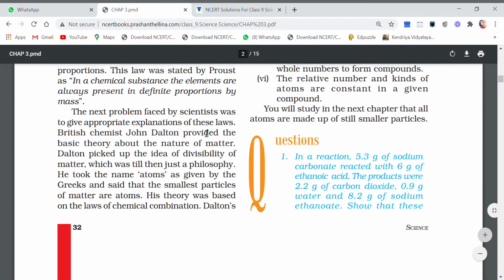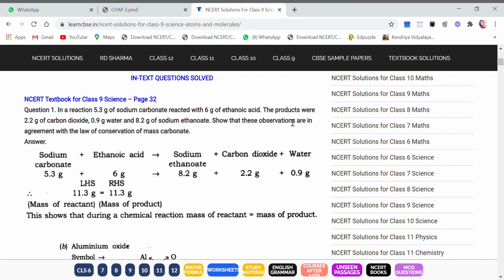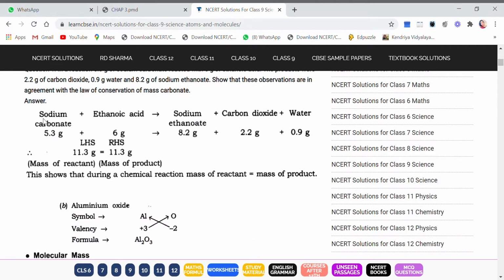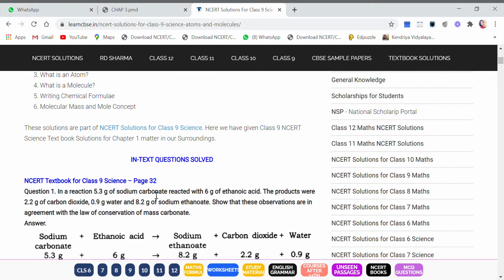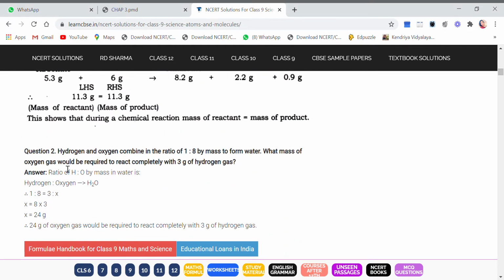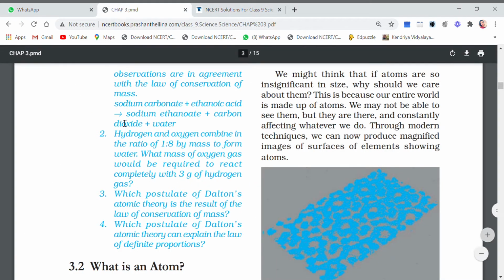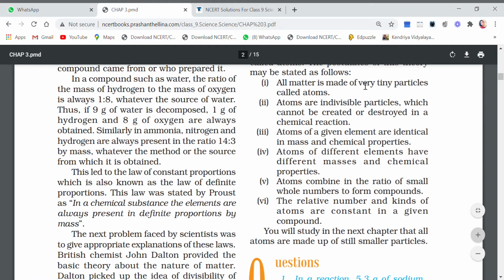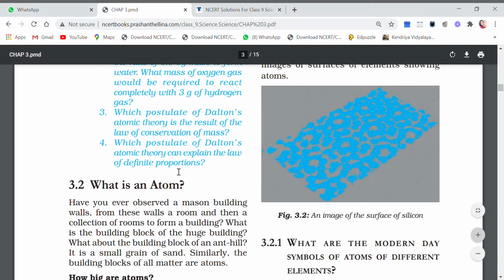SOLUTIONS OF INTEXT QUESTIONS (NCERT PAGE 32) CLASS9